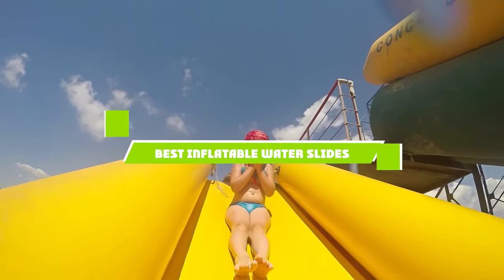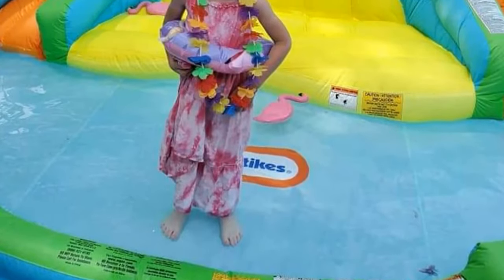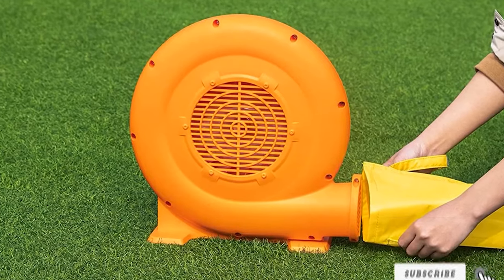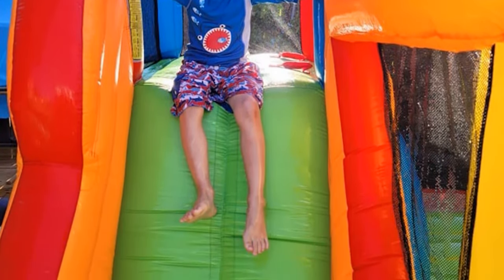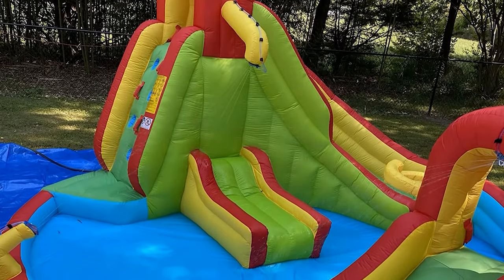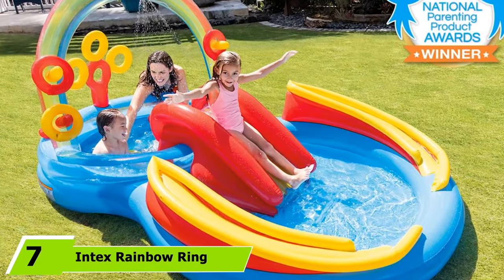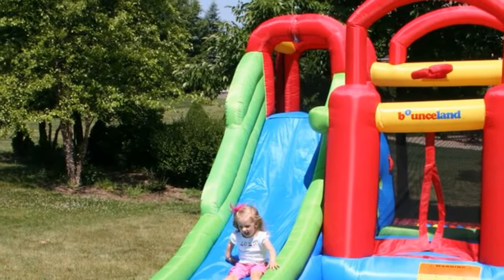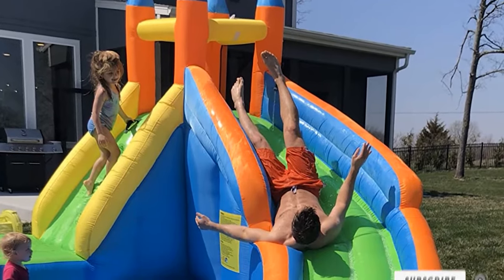Best Inflatable Water Slide In 2024 - Top 10 Inflatable Water Slides Review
Links to the best Inflatable Water Slide we listed in today's Inflatable Water Slide review video:

1 . Little Tikes Rocky Mountain River Race Inflatable Slide

2 . Bestway – H2OGO! Inflatable Water Park

3 . Sunny & Fun Deluxe Inflatable Water Slide Park

4 . Bountech inflatable bounce house

5 . Costzon Inflatable Bounce House

6 . Bountech inflatable water slide long slide bouncer park

7 . Intex Rainbow Ring Inflatable Play Center

8 . Bounceland Inflatable Wet or Dry Bounce House

9 . Costzon Castle Inflatable Water Slide

10 . Blast Zone Pirate Bay

What is the Best Inflatable Water Slide in 2024?

In today's video we reviewed the top 10 best Inflatable Water Slides on the market in 2024. We made this list based on our personal opinion and we ranked them in no particular order, after doing our research based on their prices, quality, durability, brand reputation and many more.

After watching this video you will know which are the best budget, top selling and top rated Inflatable Water Slide on the market today.

If you choose from this list you can be sure that you buy one of the best Inflatable Water Slides available today.